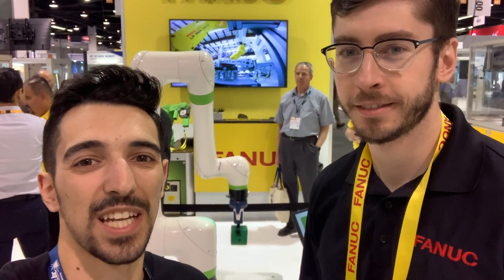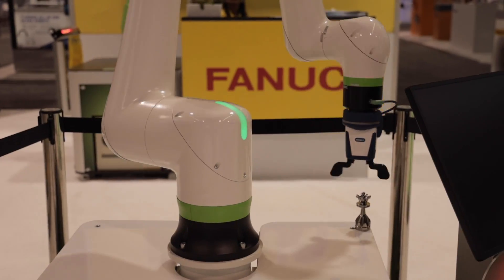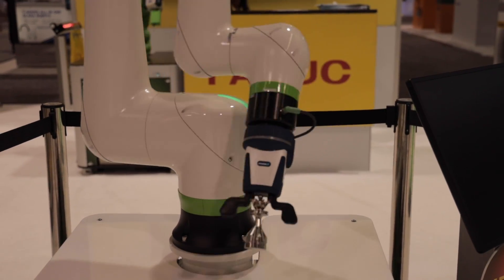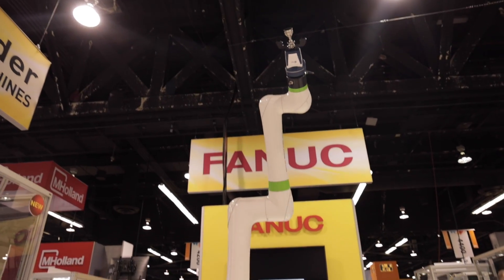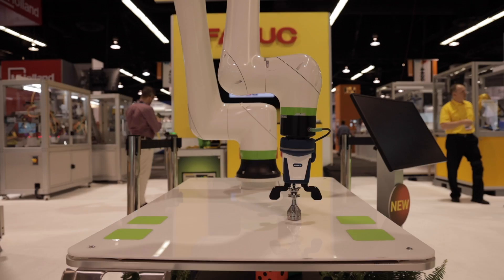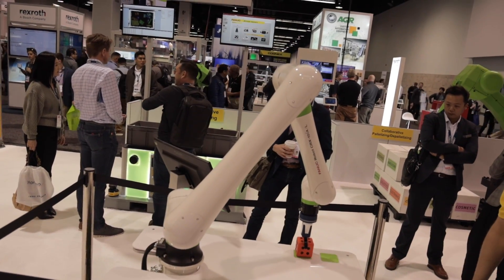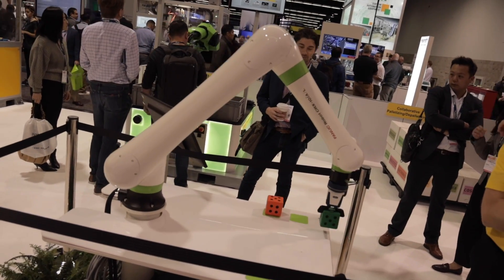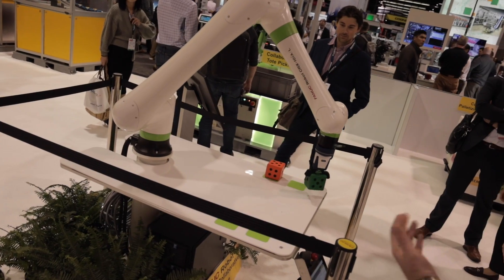Most Amazing Industrial Robots in the World | Fanuc Innovative Technology | ATX West 2020